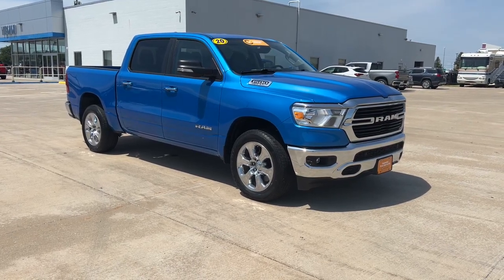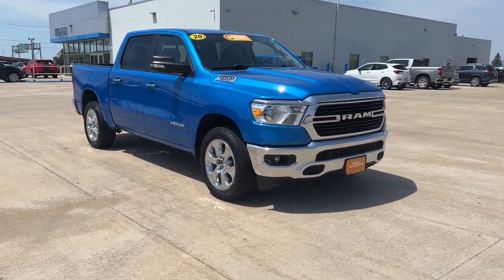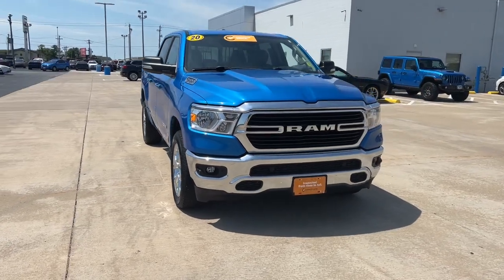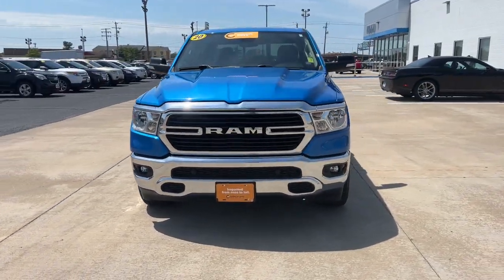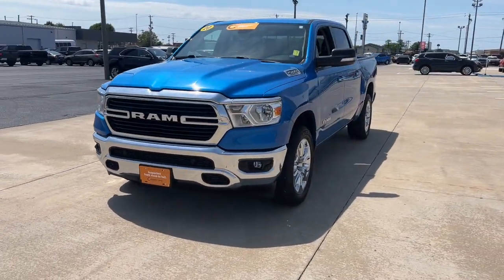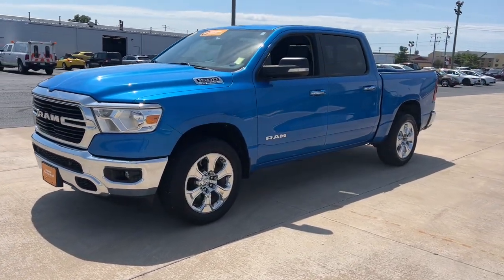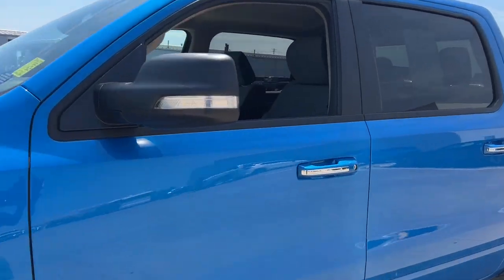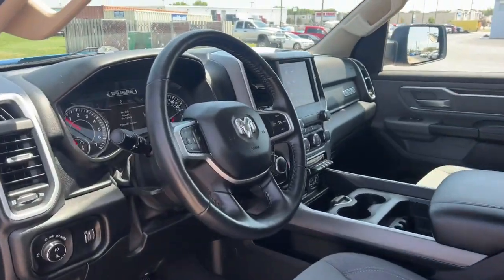2020 RAM 1500 Quad Cities, Peoria, Burlington, Iowa, Moline, Galesburg, IL 23065XA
Used 2020 RAM 1500  available in Galesburg, Illinois at Yemm Chevrolet Buick. Servicing the Quad Cities, Peoria, Burlington, IA, Moline, Galesburg
 area.

#{MAKE}
#{MODEL}
2020 RAM 1500  - Stock#: 23065XA

2195 N. Henderson St